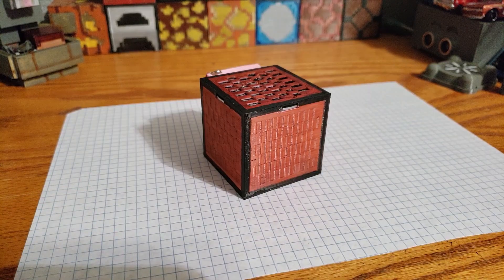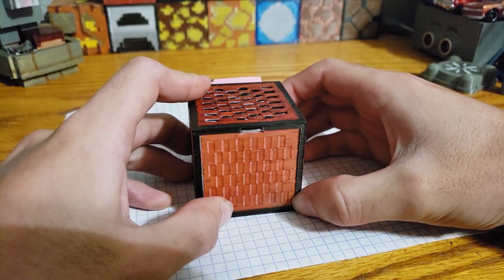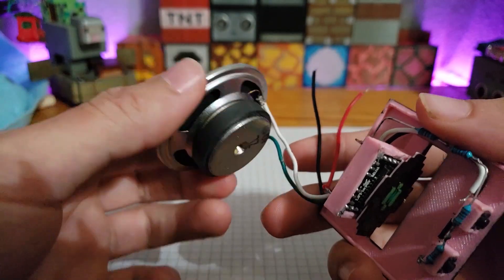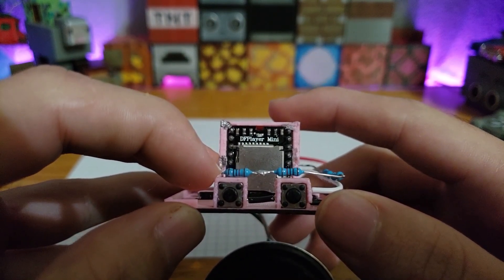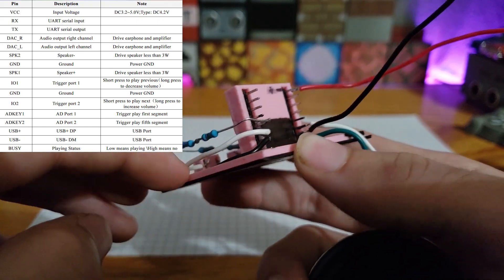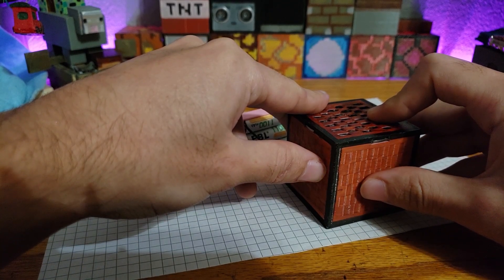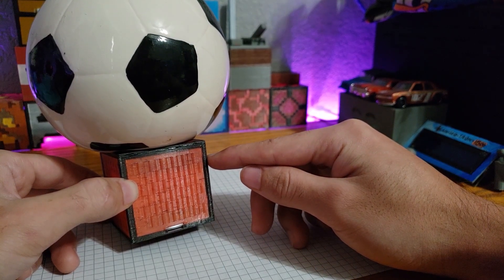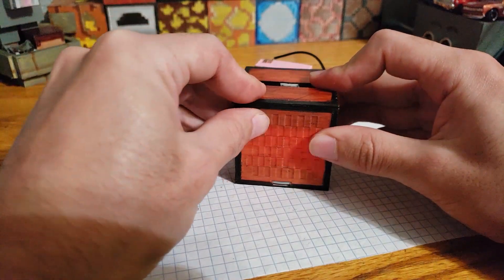Minecraft Note Block and Juke Box: DFPlayer Mini MP3 Module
A 1/20 real life scale of a Note Block and Juke Box from Minecraft